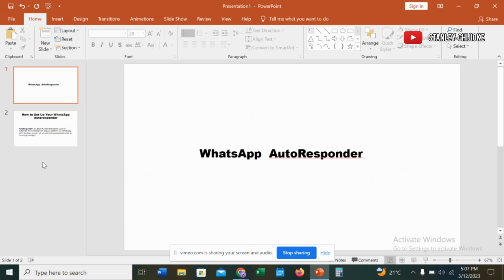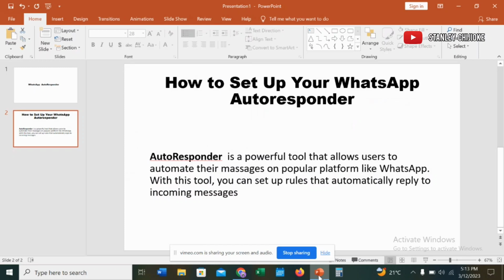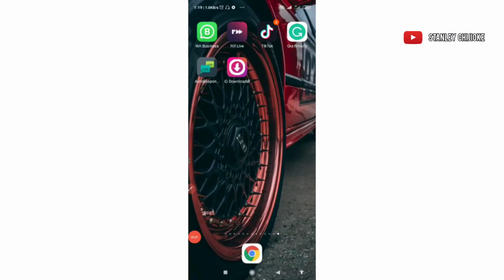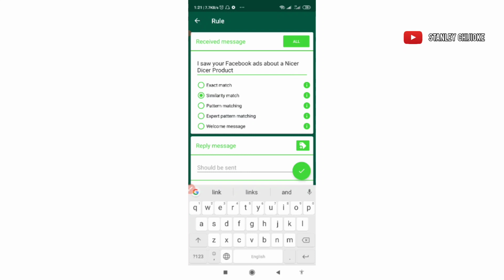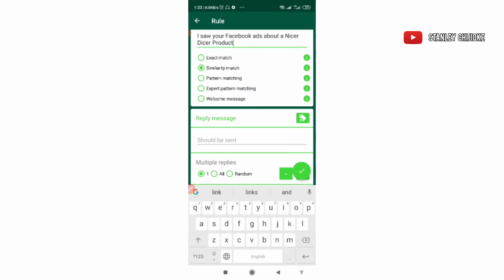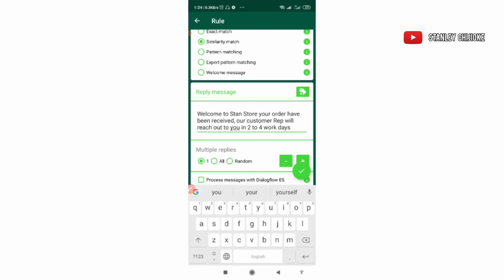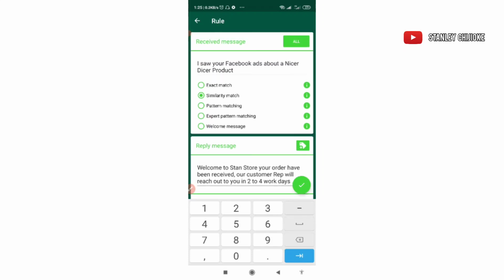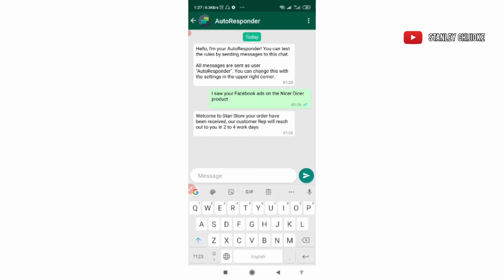How To Set Up WHATSAPP AUTORESPONDER (Step- by-Step Guide)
WhatsApp Autoresponder is a powerful tool that allows users to automate their message on popular platform like WhatsApp. Hope you find this content useful and don't to drop your questions in the comment section below